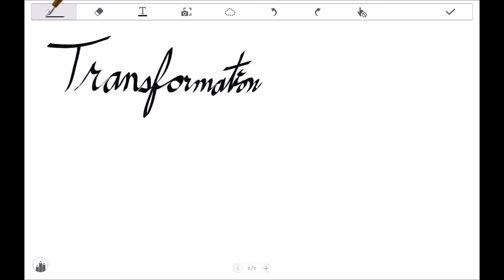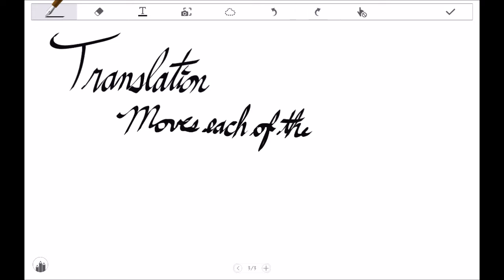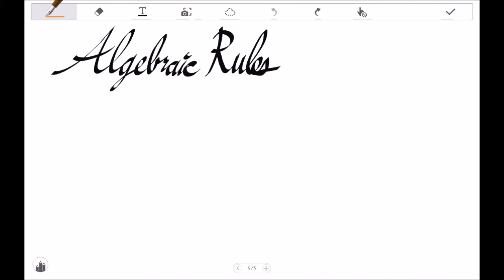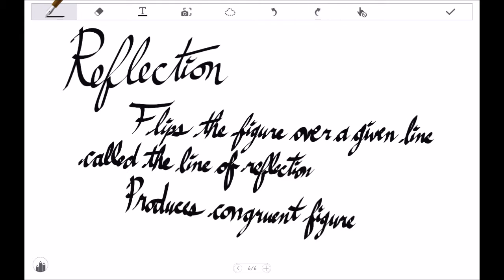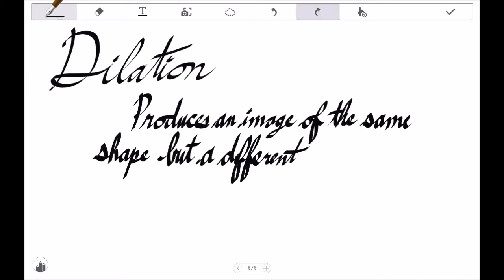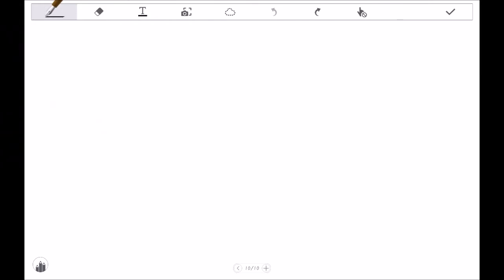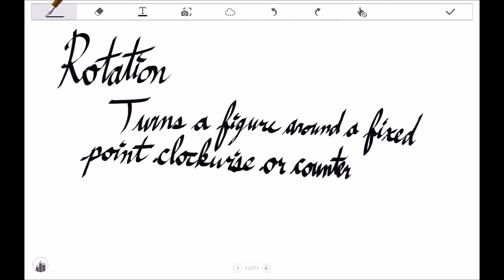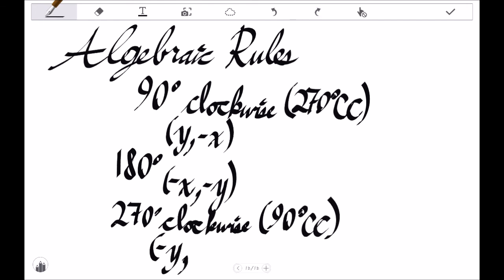Basics of Transformations: Translation, Reflection, Dilation, & Rotation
This video tutorial should cover all of the basics of transformations. Any questions can be left in the comments.